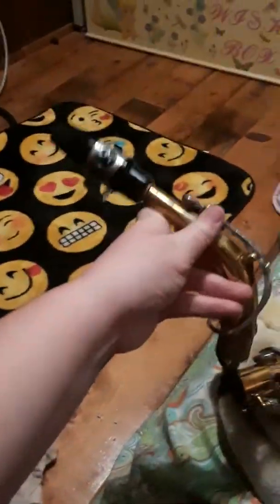Late start at vlog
Remember i still do notification shout outs